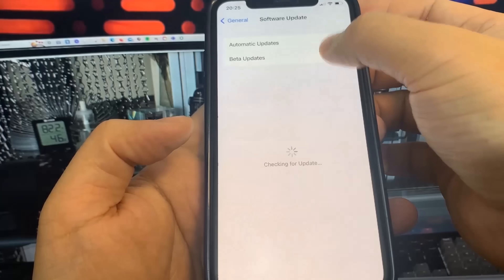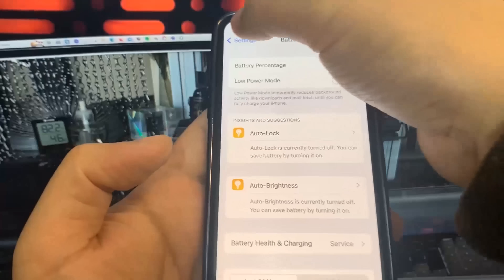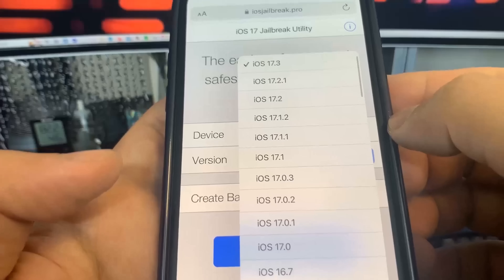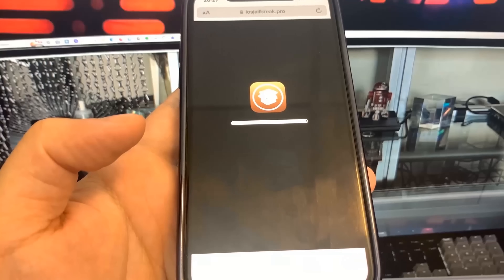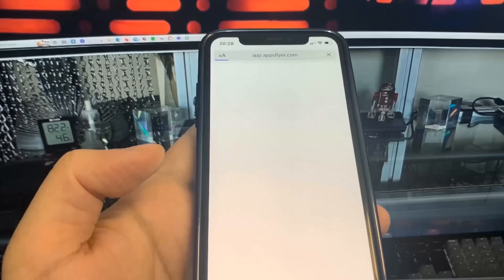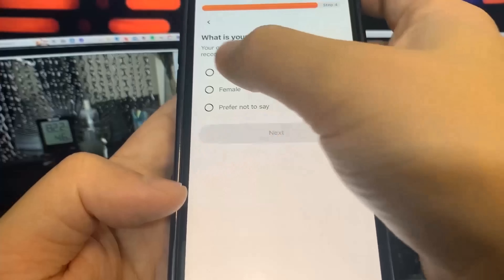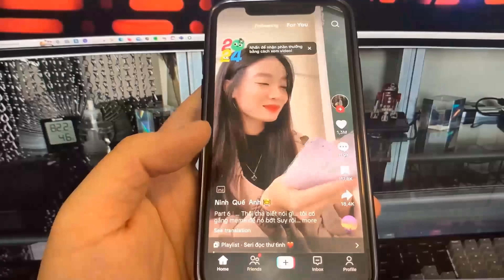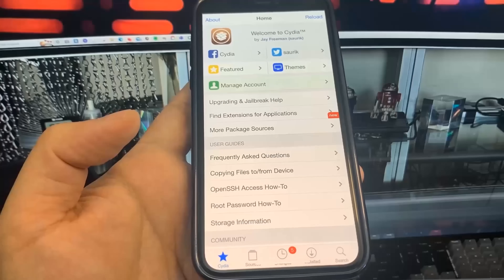iOS 17.3 Jailbreak - How to Jailbreak iOS 17.3 (iOS 17.4 Jailbreak)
In this video I will show you how to Jailbreak iOS 17.3 and Jailbreak iOS 17.4 Without a Computer. iOS 17.3 Jailbreak can be applied on all iOS devices, such as iPhone 15 Pro, iPhone 15 Pro Max, iPhone 15, iPhone 15 Plus, iPhone SE 2nd Generation, iPhone 14, iPhone XR or iPhone XS. By jailbreaking your device, you can gain access to features and functions that are not available to non-jailbroken devices. Jailbreaking is a relatively simple process and can be done within a few minutes. This tutorial will show you exactly How to Jailbreak iOS 17.3 and install Untethered Jailbreak on your idevices. Untethered means your iPhone or iPad will remain Jailbroken even after you restart your device. Jailbreaking iOS 17.3 gives users access to features not offered by Apple, such as third-party apps, themes, emulators and tweaks. It also unlocks a world of customization possibilities. With iOS 17.3, Apple has added numerous new features, improvements, and enhancements to the iPhone. Yet many users still seek additional customization options - this is where Cydia comes into play.

Jailbreaking of iOS 17 allows you to customize it in ways Apple wouldn't normally permit, such as removing default apps that take up memory space or replacing them with third-party alternatives like third-party software or setting Siri to use Google Maps instead of Apple's own app for directions. While some jailbreak apps are purely aesthetic and bring small improvements, others allow users to customize or enhance their devices in many ways. These tweaks make jailbreaking so popular, and they’re often available through the unofficial App Store Cydia. Popular features include removing pre-installed or bloatware apps, adding features like advanced multitasking capabilities or improving battery life, and changing the appearance of the operating system’s icon set.

If you have an iPhone, you may be thinking about jailbreaking it. Jailbreaking is the process of removing the limitations imposed by Apple on iOS, tvOS and watchOS devices. While it's not for everyone, it can be a great way to make your iPhone better and more functional. They can add features that don't come with the phone, such as custom ringtones, modified icons, enhanced iMessages, and more. Jailbreaking has been a popular practice ever since the first iPhone was released in 2007. At the same time, the process has become much simpler over the years.

Timestamps
00:00 Intro
00:19 Setup
00:56 Instructions
02:15 Install Jailbreak
04:28 Cydia